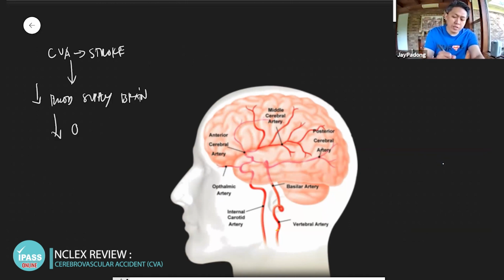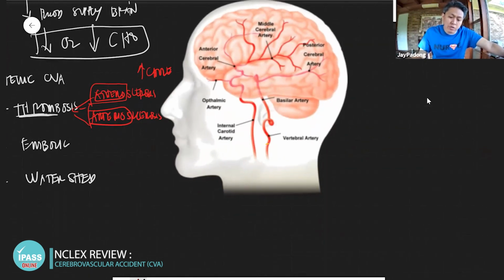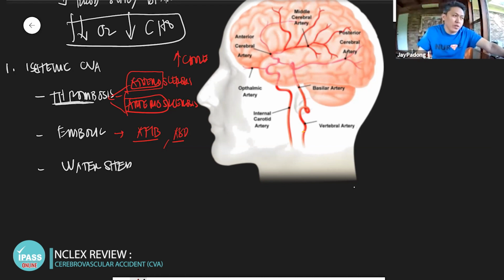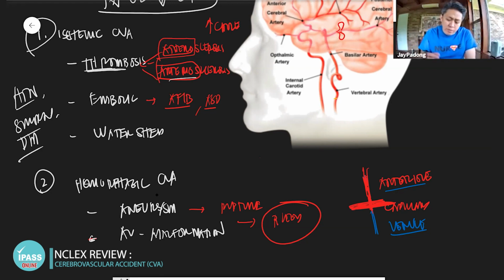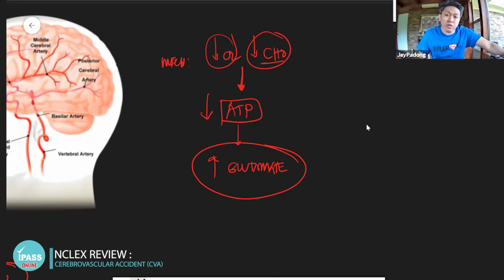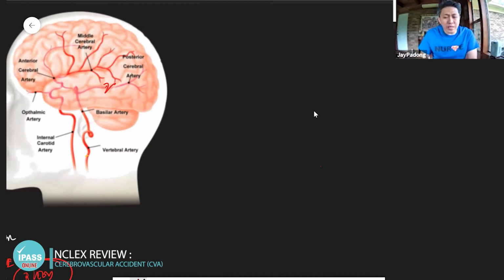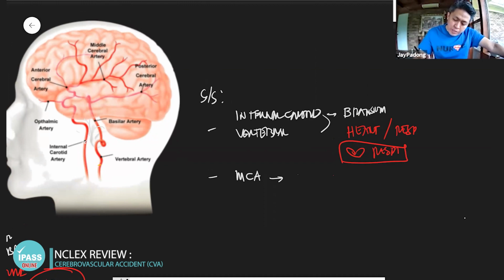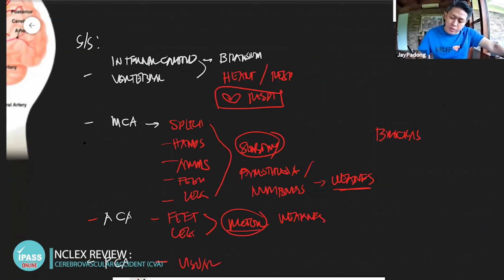NCLEX-USA | NCLEX-Australia | NCLEX-Canada Online Review| Cerebrovascular Accident Review Discussion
NCLEX ONLINE REVIEW CYCLE 2 will start on December 15, 2020.
Enroll in IPASS Processing's NCLEX Online review class to fully grasp your concept in an easy way. IPASS offers an NCLEX Online review program so that wherever your location is, you can still attend an intensive review class which can help you ace your NCLEX-USA, NCLEX-Australia, and NCLEX-Canada,

We are continuously accepting enrollees as we will be providing the online review program continuously.

NCLEX Online Review Program.  (3 months duration/cycle, 1 year unlimited review program, 1 year access for the videos, you are eligible for 4 cycles within 1 year)

Here are the details for the ONLINE review program:
Online Review Info: (Open for anyone who wants to enroll for an online review class)
*Review Package: Php 20,000
*3 months review program (duration)/cycle
*1 year unlimited (this means you have 1 year unlimited access for the review)
*FREE handouts will be provided
*FREE 2 Predictor Exams
*FREE personal coaching and assessment prior to exam day
*For the missed classes: You will have an access for the recorded video for the discussion ( 1 year )
*Mode of Instruction: Online class via Zoom exclusively for the reviewees
*You can avail the online NCLEX program wherever your location is.
*You may enroll at anytime

*Terms of Payment:
At least 50% of the total review price (upon enrollment)
*Schedule of Next payment: after 1 month
*How to enroll? or through our Facebook Page at IPASS Processing
*You may enroll at anytime as we will be providing the online review class continuously.

*Exclusive for IPASS reviewees: Discounted UWORLD 3 months (174 usd) instead of 184 usd. (UWORLD fee not included in the review package) (this is your own personal subscription not shared)

*Who will be the lecturers?
1. Jay Padong RN, USRN - NCLEX Coach previously for the IPASS NCLEX Review Center who is now currently working as a Telemetry Medical Surgical RN in Texas.
*With extensive experience in Nursing Education locally and abroad as well as NCLEX coaching . An Educator from a Joint Commision Hospital
*Experienced in preceptorship for new nurses and Charge nursing in an active floor and now doing the same craft currently in Texas
*Previously a clinical instructor in San Pedro College who teaches Medical Surgical Nursing and Pathophysiology, and an ICU Clinical instructor
* A former ICU nurse
*With proven and effective track record in assisting reviewees for the NCLEX review

2. Rosanna Dela Rosa RN, USRN
*National reviewer for the NCLEX with extensive experience as an NCLEX Coach
*Currently a nurse in Davao Doctors Hospital

IPASS team is online from Mondays-Fridays from 9AM - 5PM except for holidays.

IPASS Manila Team Contact Numbers:
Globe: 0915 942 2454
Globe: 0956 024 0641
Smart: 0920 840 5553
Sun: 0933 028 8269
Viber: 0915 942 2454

IPASS Davao Team Contact Numbers:
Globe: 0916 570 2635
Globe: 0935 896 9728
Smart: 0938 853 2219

Manila, Cebu, Davao's physical offices are temporarily closed until further notice due to the COVID-19 pandemic. All procedures are done online.

✅S-E-R-V-I-C-E-S
🌐 NCLEX Application
🌐 Visascreen Application (Nurses and MedTech)
🌐 USA License Endorsement
🌐 USA Score Transfer
🌐 USA License Renewal
🌐 CGFNS Qualifying Exam Application
🌐 New York Pass Letter Requisition
🌐 Uworld Discounted Subscription
🌐 PRC License Renewal
🌐 IPASS NCLEX ONLINE REVIEW PROGRAM- NCLEX-USA | NCLEX- AUSTRALIA | NCLEX-CANADA

📌Nurses, MedTech, RadTech, RespiTech, Midwife, Physiotherapist, Pharmacist, and other medical professionals:

✅ DOH Exam Application (Abu Dhabi)
✅ DHA Exam Application (Dubai)
✅ QCHP Exam Scheduling (Qatar)
✅ DHA Eligibility Requisition (Dubai)
✅ Saudi Exam Application
✅ Dataflow Processing Procedure
✅ DOH/DHA Exam Exemption Application (Nurses and MedTech)
✅ Oman Exam Application
✅  Bahrain Dataflow

📕 Roadmap to NCLEX Reviewer Book (Edition 1)
📗 Roadmap to NCLEX Reviewer Book (Edition 2)

👩‍💻🧑🏻‍💻 We are assisting clients worldwide including other nationalities aside from Filipinos.